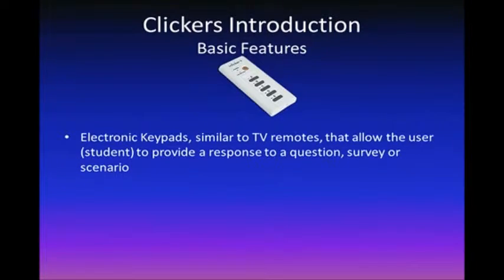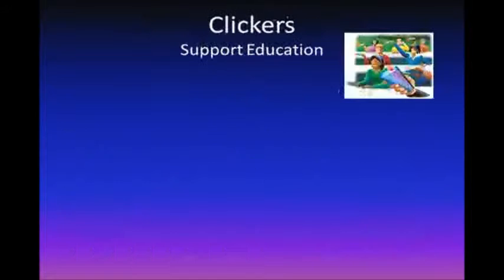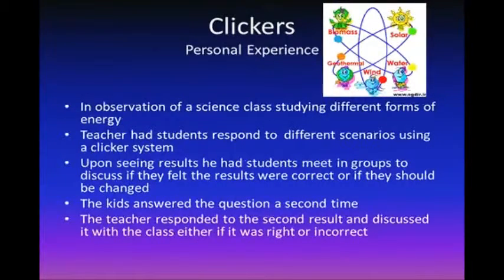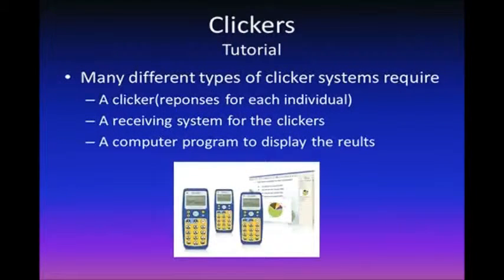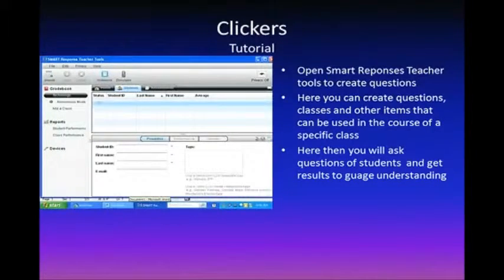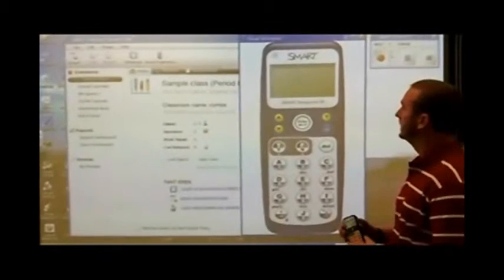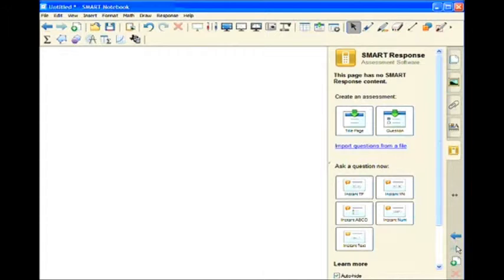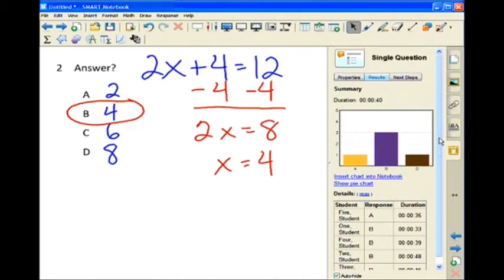Clickers Presentation Video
For Emerging Technology Class